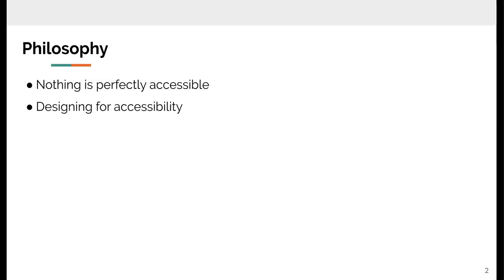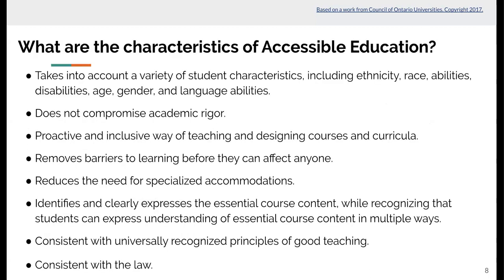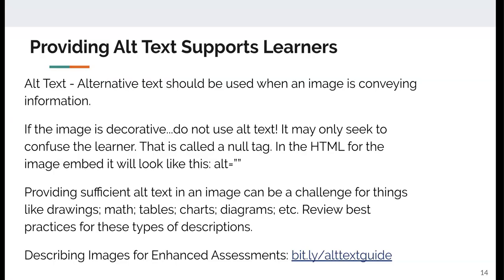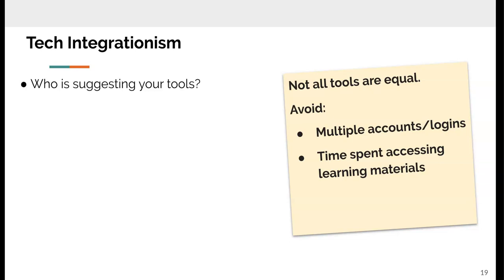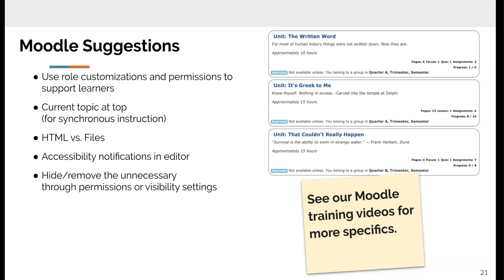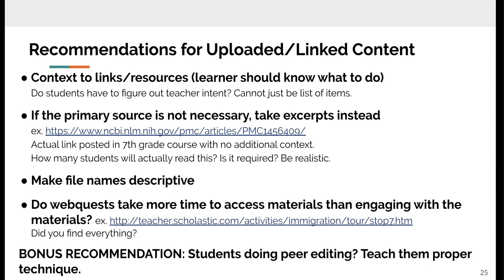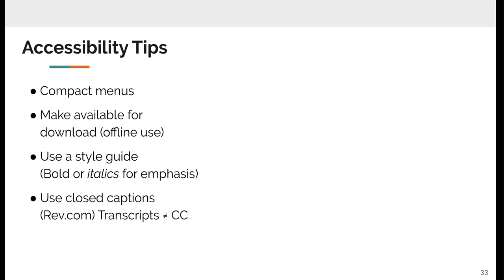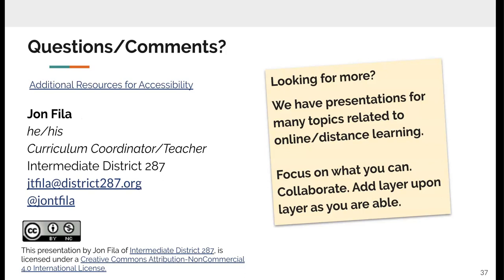Accessibility Considerations for Distance and Online Learners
This video will walk you through a number of the most common accessibility features and requirements of digital curriculum. It will also cover some suggestions for making your Learning Management System more accessible (LMS).

Describing Images for Enhanced Assessments